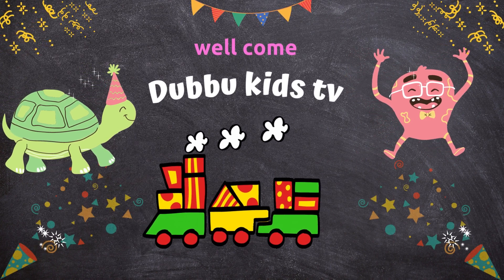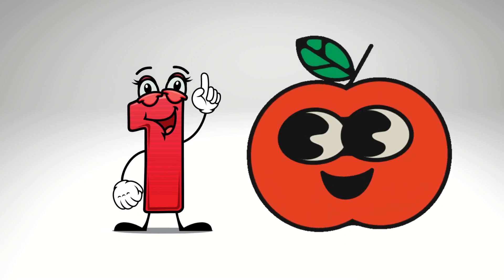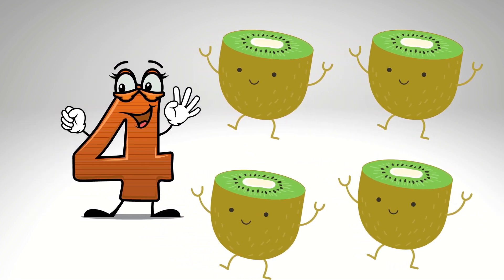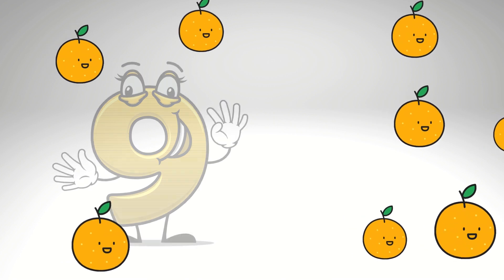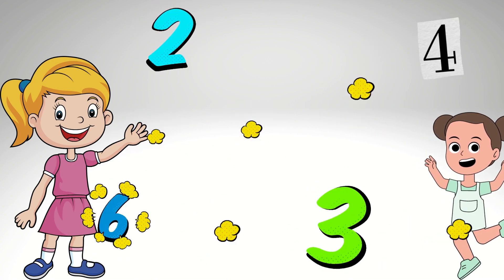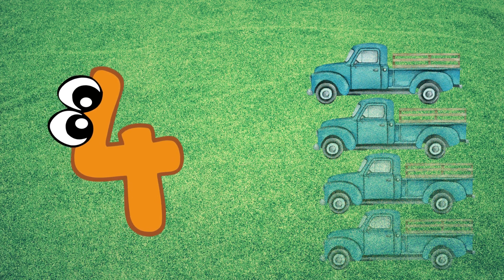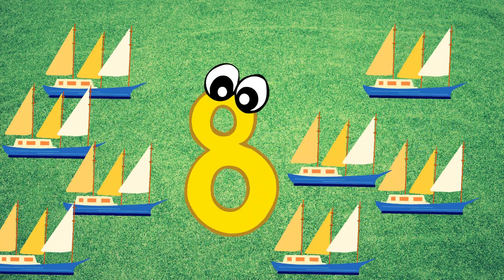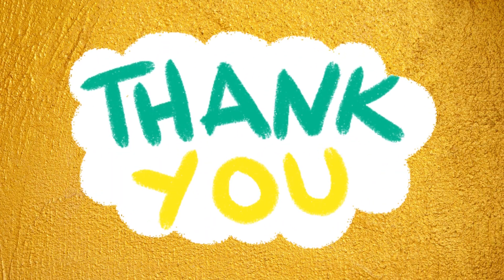Numbers Phonic Song | 1234 Kids Song Learn Numbers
About Dubbu kids Learning  Tv Time: Where kids can be happy and smart at Dubbu kids  Learning Tv Time, our goal is to help make learning a new education for Kids, fun and enjoyable experience for kids by creating beautiful 3D & 2D animation, educational lyrics, and toe-tapping music. Kids will laugh, dance, sing, and play along with our videos, learning alphabet letters, numbers, vehicles, nursery rhymes, animals names & sounds, colors, vegetables, food, fruits, living and non-living things, and much, much more while simply enjoying our friendly characters and fun stories and educational videos.